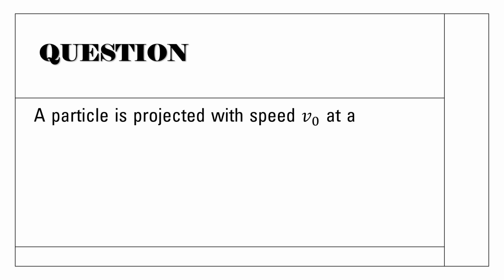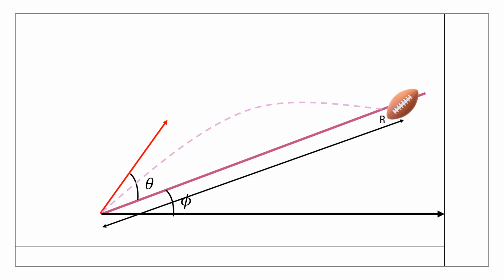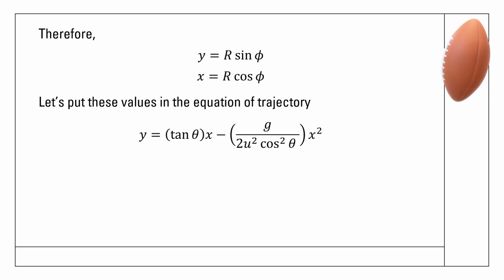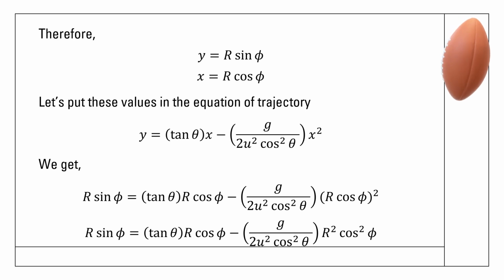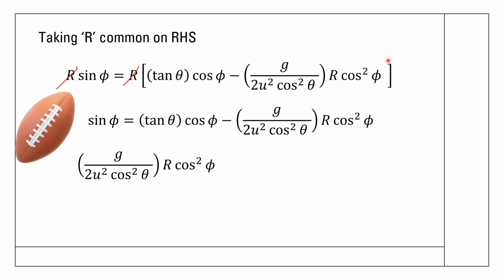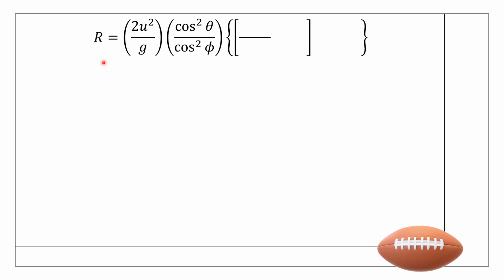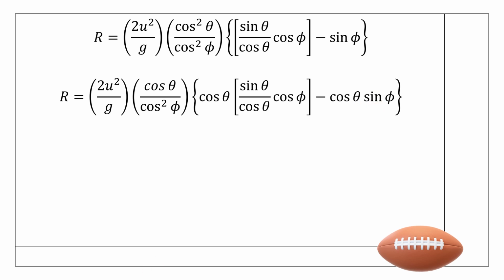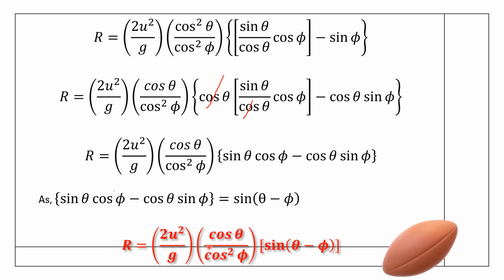HOW TO FIND THE RANGE OF THE PROJECTILE ALONG THE INCLINED PLANE?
A particle is projected with speed 𝑣_0 at an angle 𝜃 to the horizontal on an inclined surface making an angle 𝜙 (𝜙 is less than 𝜃) to the horizontal. Find the range of the projectile along the inclined surface.